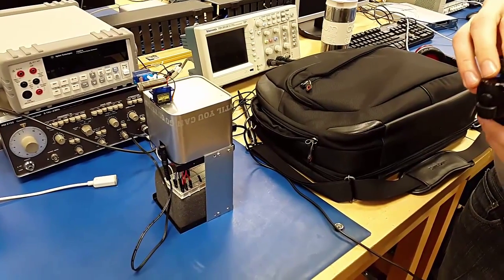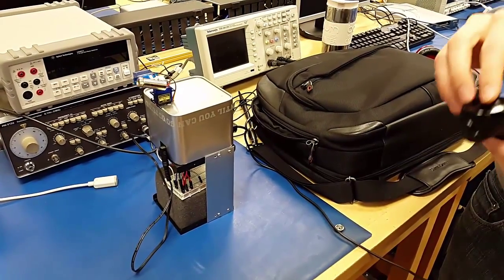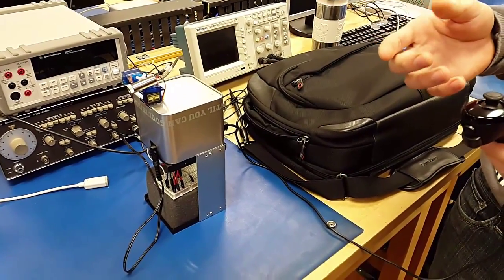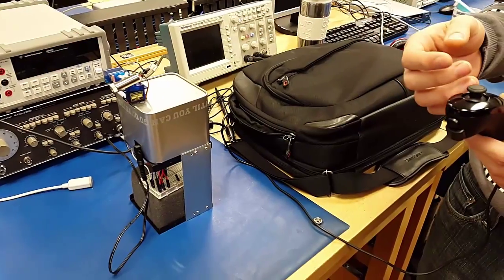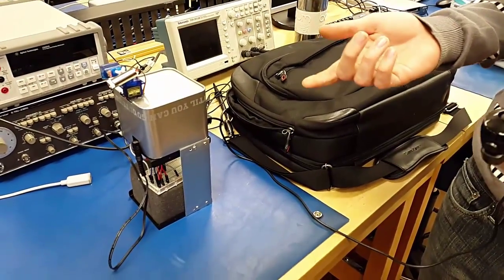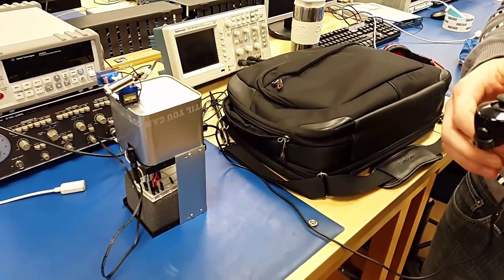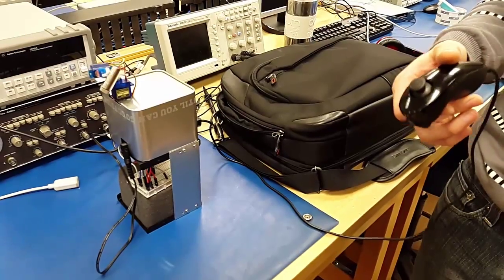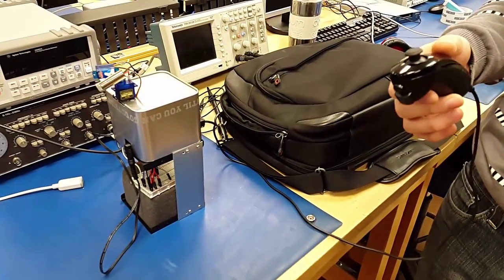Attention Cat Owners: A Line Laser May Not Be What You Think It Is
Jed's project is Wii Nunchuk controlled Laser Cat Toy that has obvious utility.  The nunchuk is connected to an Arduino via an adapter and the Arduino then controls two servo motors to move the laser pointer.

Credits:
Project: Jed Forrest
Video: David Williams
Background Voices: Geoffrey McMeekin, Brad Billwiller, Tyler Reid

Music:  Bounce Little Kitty - Richie Play (CC-BY-3.0)
Cat Purring: Todd Olmstead (CC-BY-3.0)
Cat Picture:  Martie Swart (CC-BY-2.0)